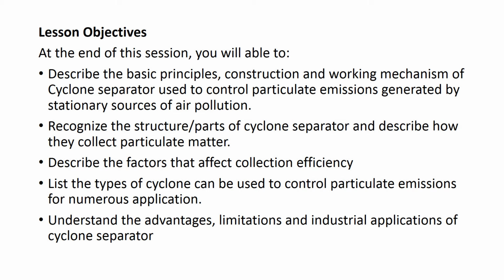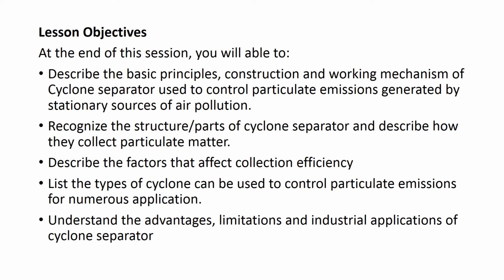APCT_DE_L5